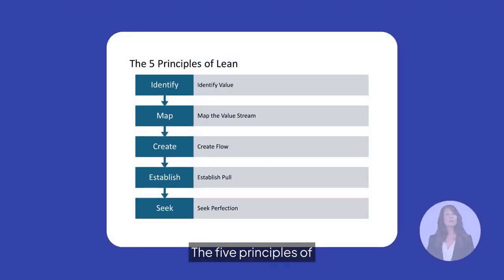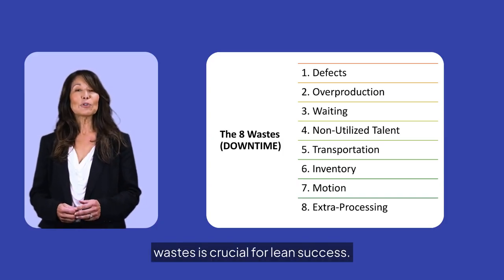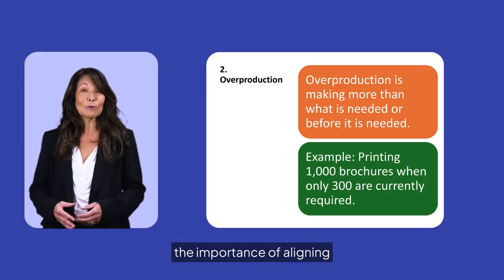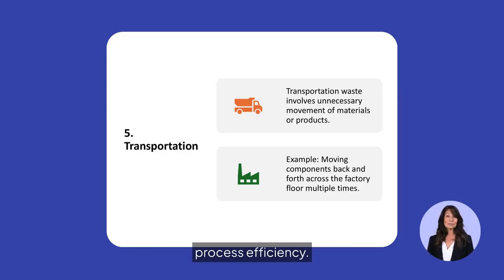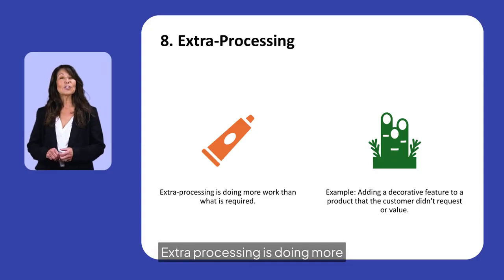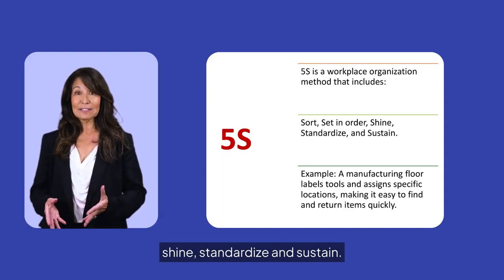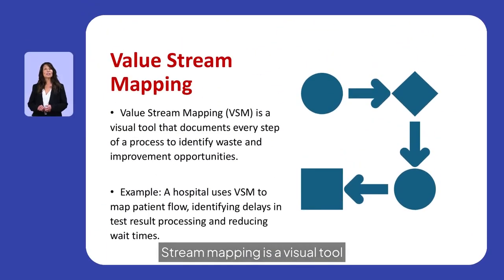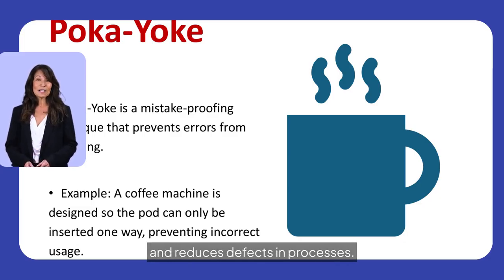Introduction to LEAN Methodology in Manufacturing 1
🏭 Introduction to Lean Manufacturing | Essential Concepts & Tools Explained 🏭

Welcome to our Lean Manufacturing Training video—your starting point for understanding the core principles that drive efficiency, reduce waste, and boost productivity in modern manufacturing environments.

In this video, you'll learn:
✅ What Lean Manufacturing is
✅ The 5 Lean Principles
✅ The 8 Types of Waste (Muda)
✅ Key Lean tools like 5S, Kaizen, and Value Stream Mapping

Whether you're new to Lean or looking to refresh your knowledge, this video delivers the foundational tools every team member and leader should know.

🎯 Ideal for:
Production workers, quality professionals, operations managers, engineers, and anyone involved in continuous improvement.